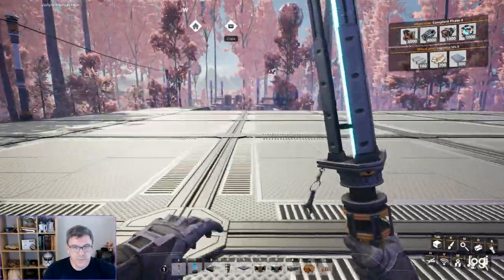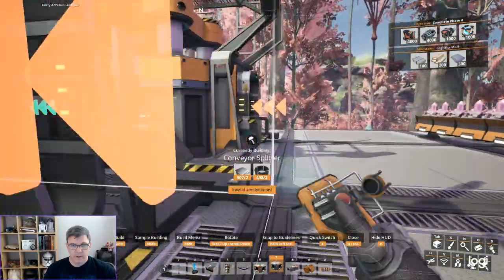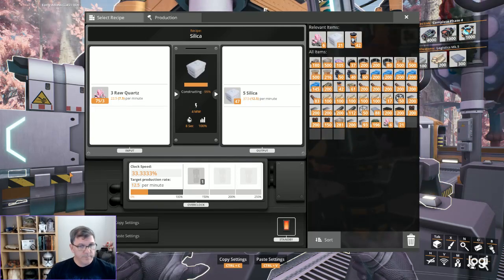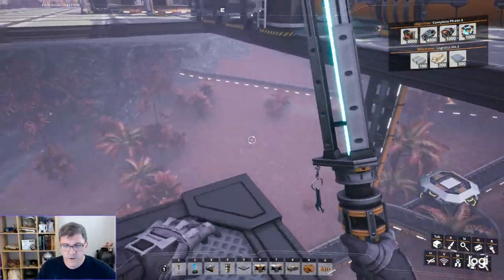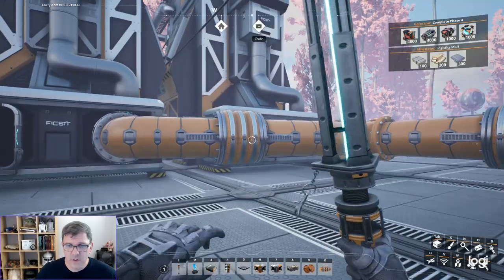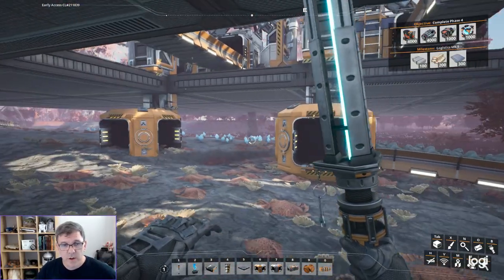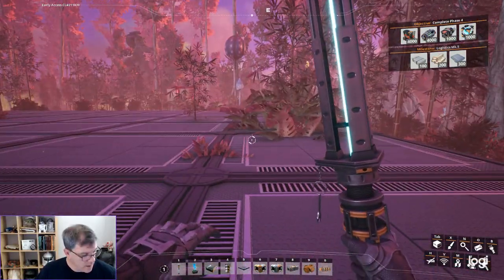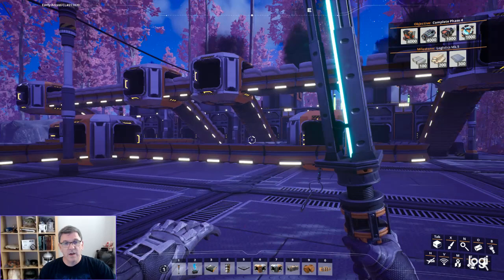Satisfactory Lets Play EP 18.3 100% Aluminum factory (3 of 3)